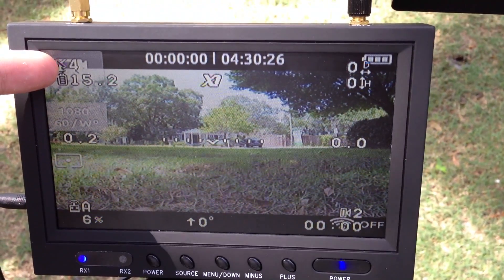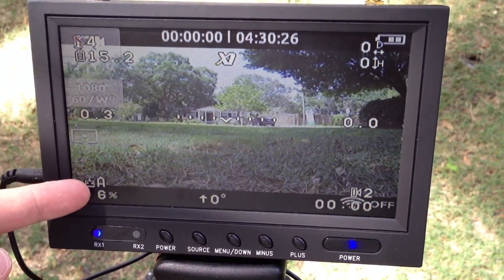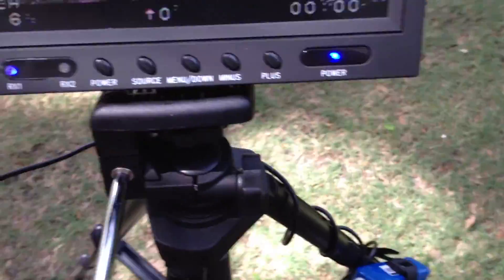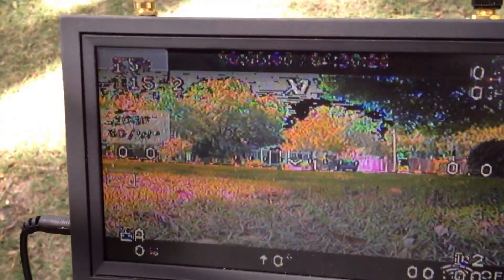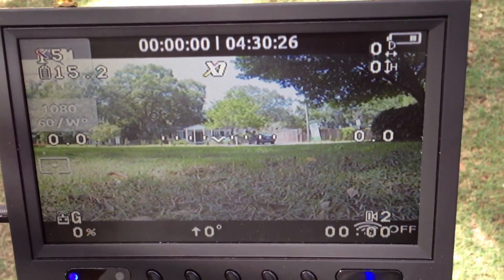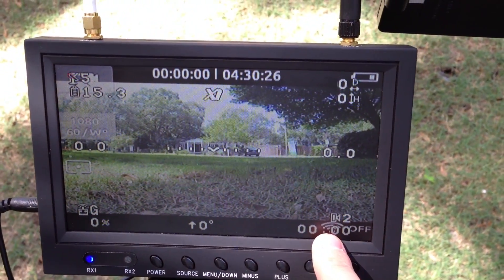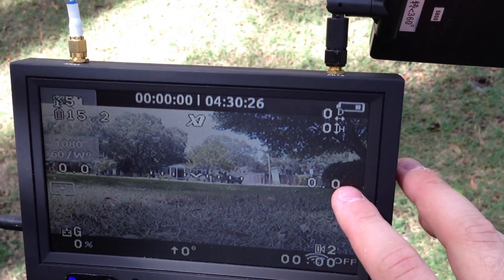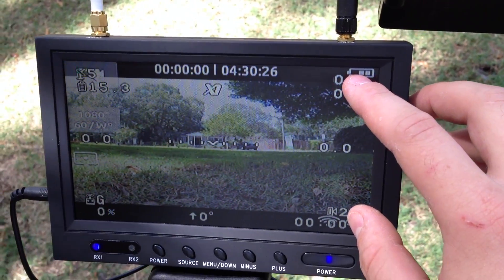XAircraft OSD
Demonstration video explaining the XAircraft OSD and showing off the impressive GPS Lock capability of the SuperX flight controller. This video was shot under 2 massive oak trees and still was able to hover like that without ANY input from me.

Video to the OSD is from a GoPro Hero3 Black using a Tarot Brushless gimbal. Notice how stable the video on the monitor is. One thing I forgot to point out is the attitude indicator on the OSD in the middle of the screen. I have it set on Gimbal mode that lets you see how the quad is leaning right on the screen. Think the artificial horizon on a heads up display in a plane. When the quad leans forward it goes down, leans back goes up, leans left or right, it tilts left or right. It is a must have for easier FPV flying with a stabilized gimbal and an awesome feature that works right out of the box with the SuperX and XAircraft OSD.